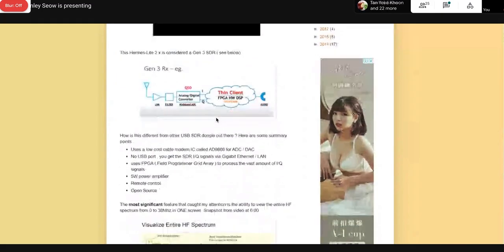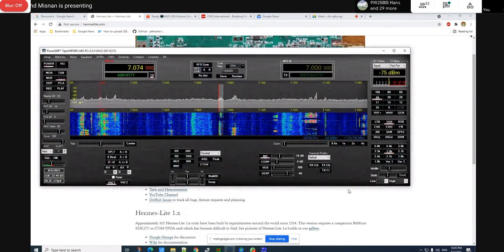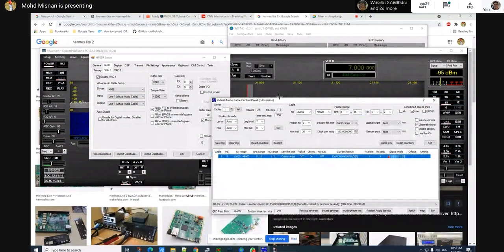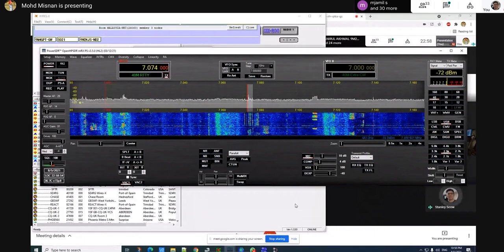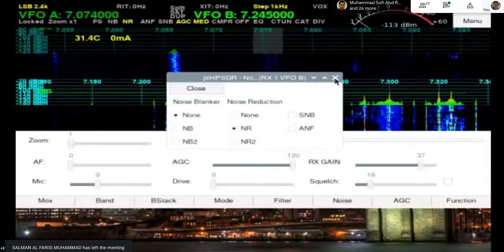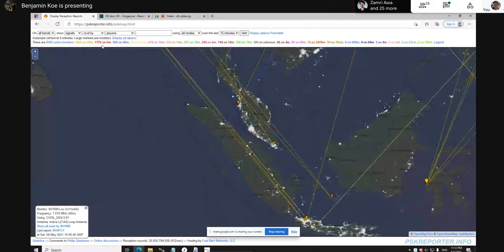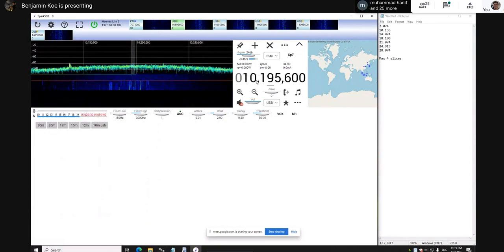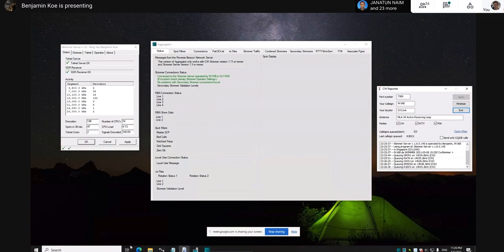Hermes Lite 2 Demo Session 8th May 2021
Demo about Hermes Lite 2
1. Introduction to generations of SDR
2. PowerSDR on Win10
3. pihpsdr on Raspberry Pi 4
4. SparkSDR 4 band FT8 skimmer
5. 10 band cw skimmer

Special thanks for 9M2TPT, 9V1KB, 9W2RUT